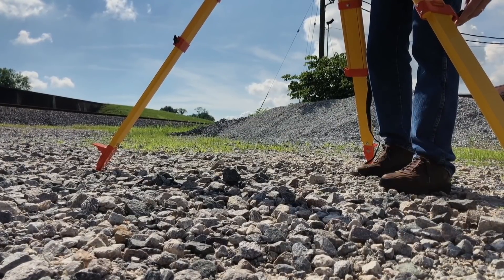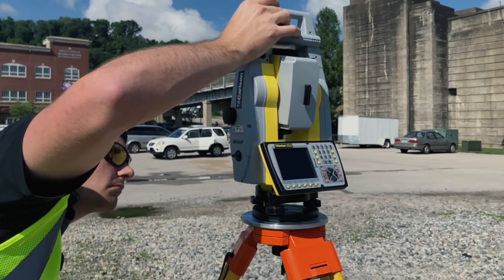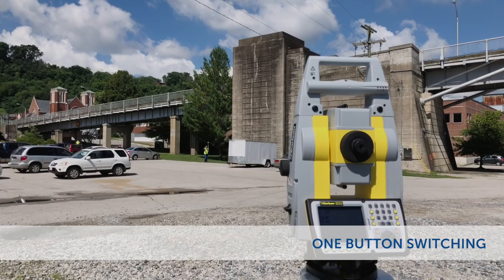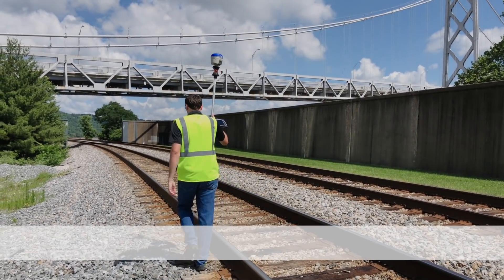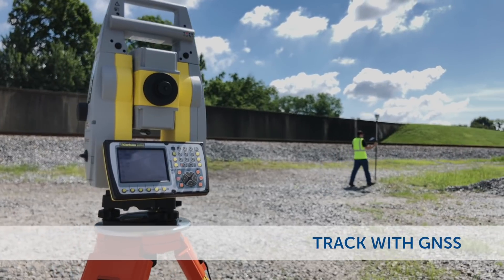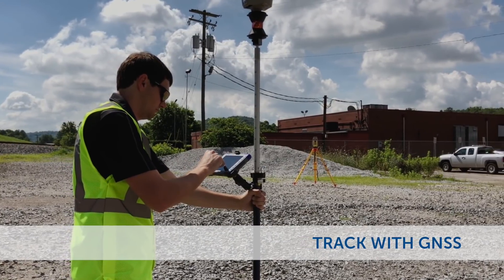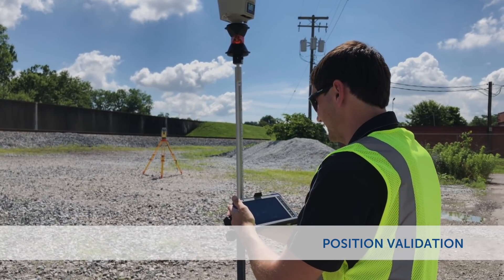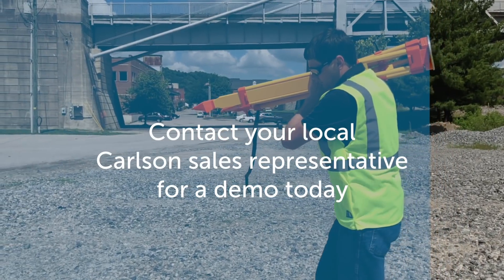Carlson Hybrid+ | Survey with GNSS and a Robotic Total Station AT THE SAME TIME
Hybrid+ is a module of Carlson SurvCE and allows the use of a robotic total station and GPS receiver simultaneously to increase survey reliability and efficiency.